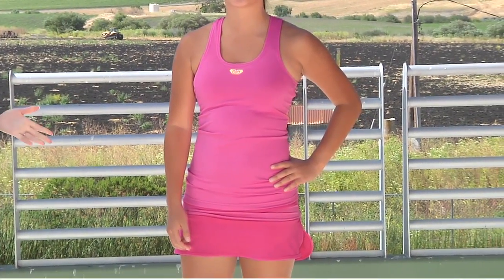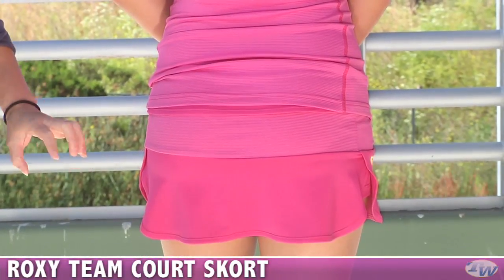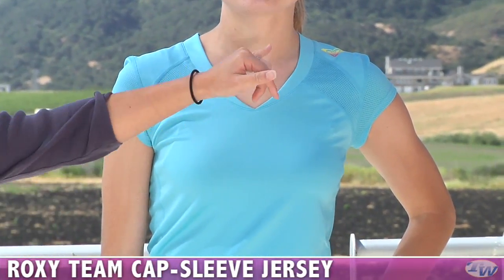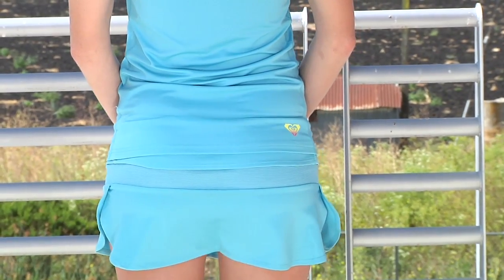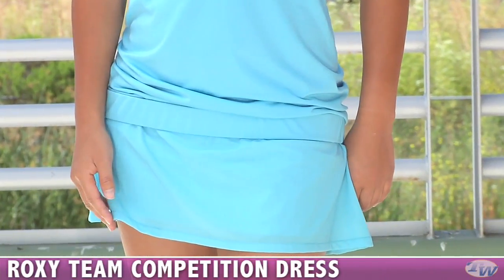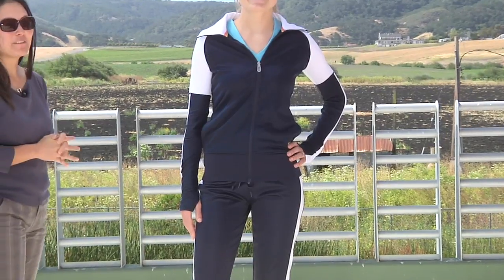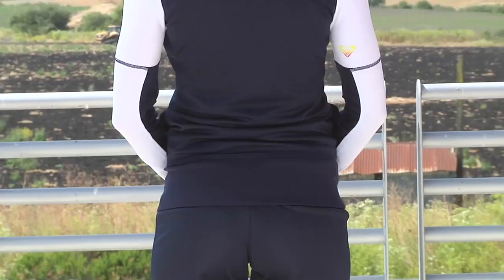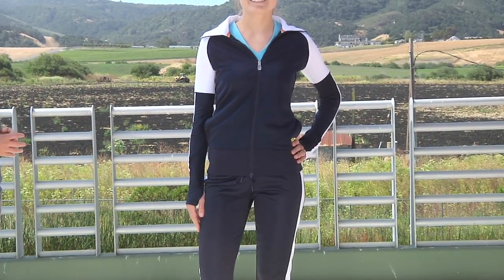Tennis Warehouse women's VLOG #125